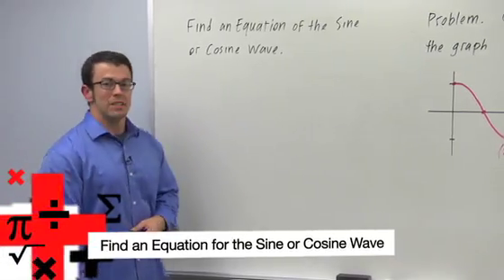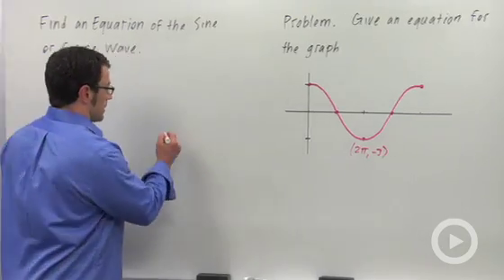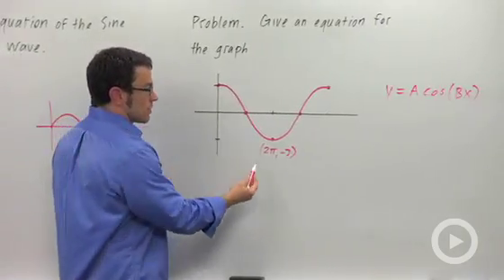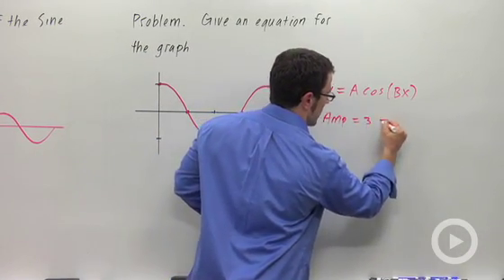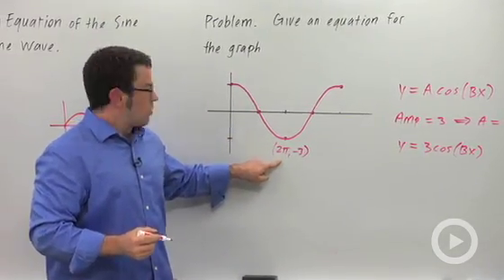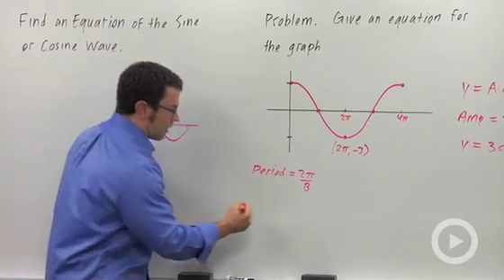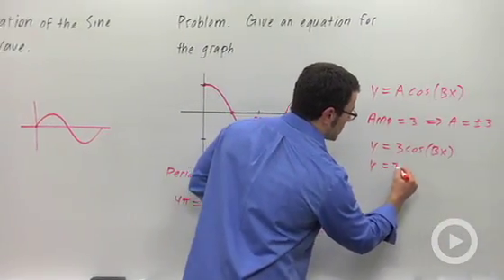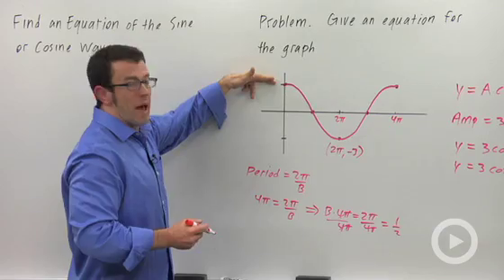Find an Equation for the Sine or Cosine Wave